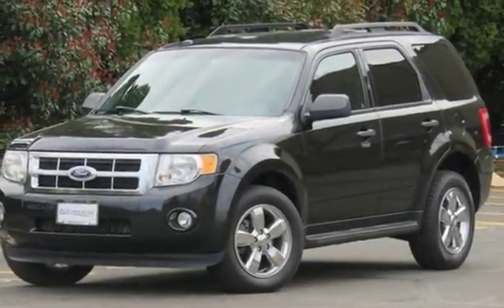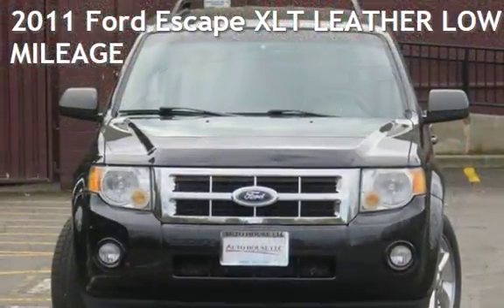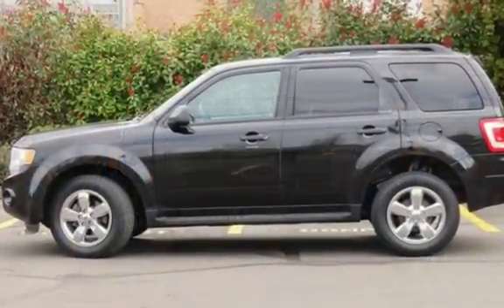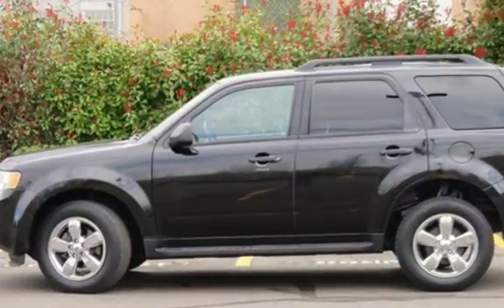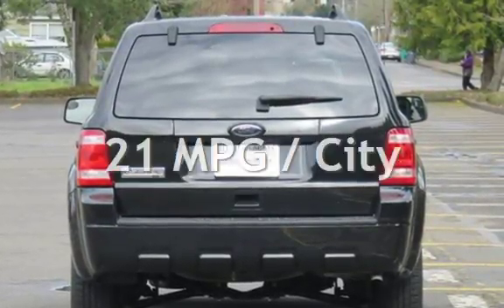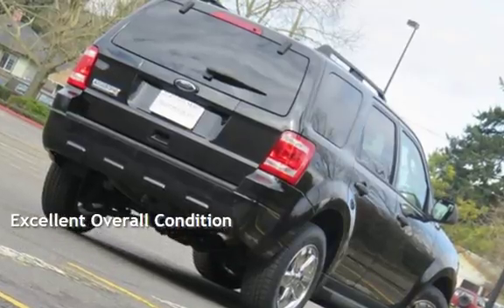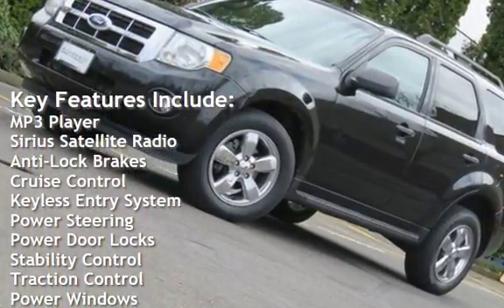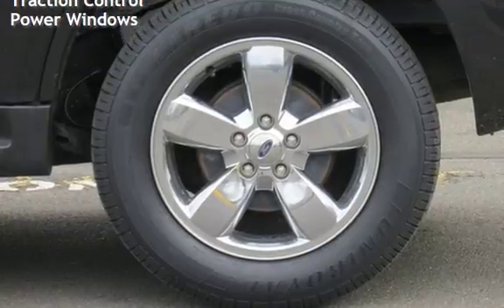2011 Ford Escape XLT LEATHER LOW MILEAGE for sale in Portland, OR